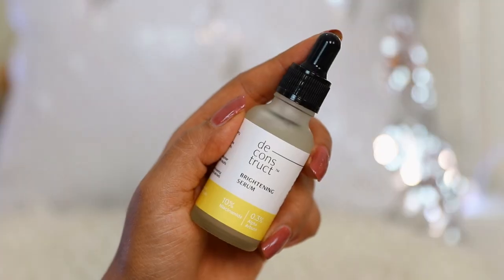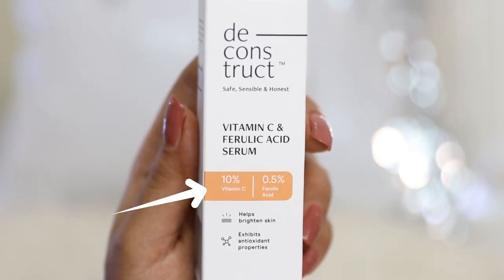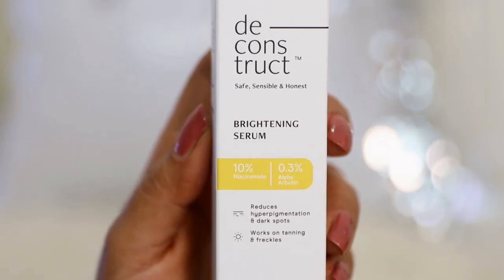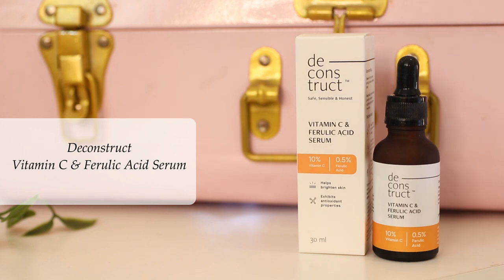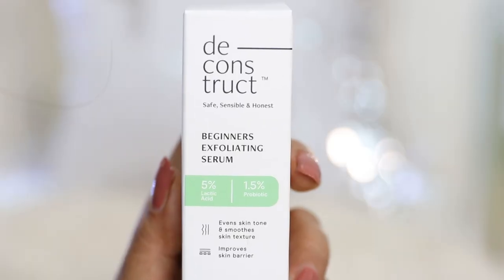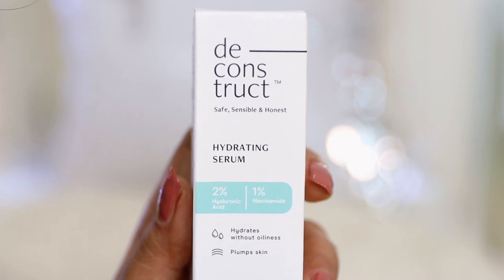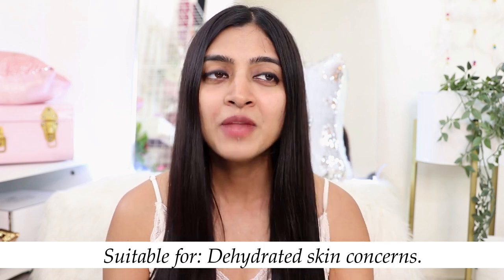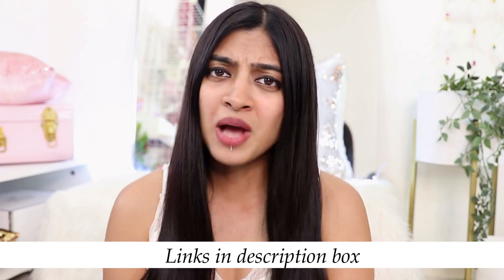Best Face Serum for Glowing Skin | Deconstruct review of Vitamin C, Brightening, Retinol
What's up guys, so today I will be reviewing a whole range of serums. In my opinion, they are one of the most underrated serum brands in the market currently -

The brand is deconstruct, and I had been thinking of trying out their skin care products for a long time. They have some of the Best Face Serum for Glowing Skin, oily skin, pigmentation combination skin, and ones that can be used by both men and women.

These are the serums we will be discussing:
Deconstruct Brightening serum,
Deconstruct clearing  serum,
Deconstruct Retinol + Peptide Serum
Deconstruct Vitamin C + Ferulic Acid Serum
Deconstruct Hydrating Serum
Deconstruct beginners Exfoliating serum.

▶ Youtube Library